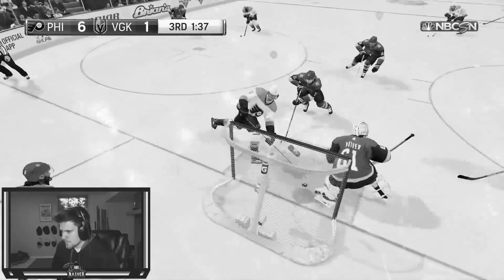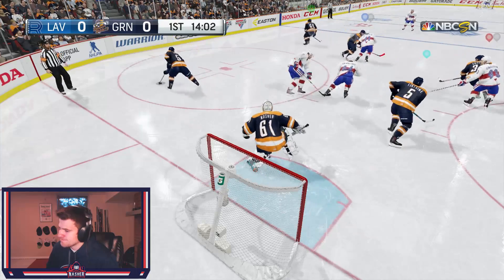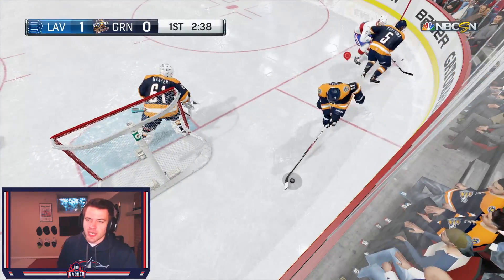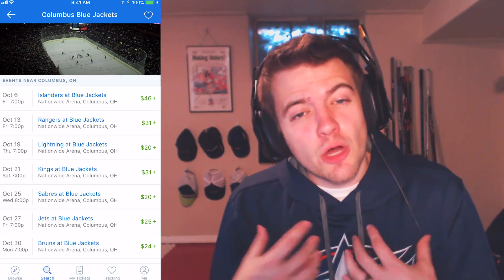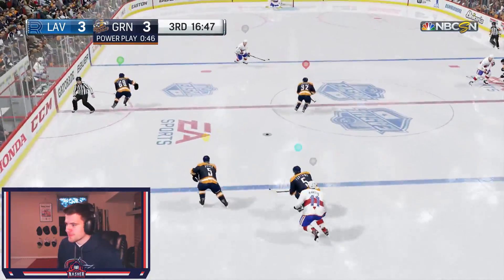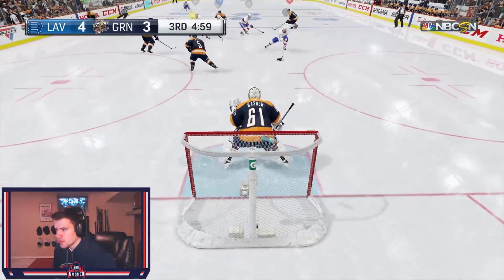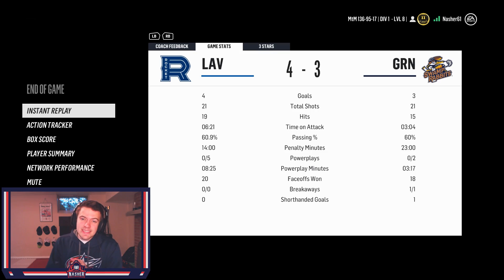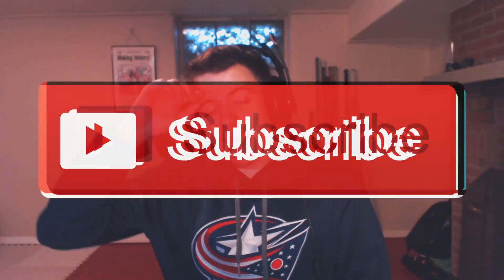NHL 18 ROAD TO SHUTOUT #2 *MCDAVID DISCARD EDITION*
Here are the products that I use and highly recommend! Purchasing them using these links and codes will get you big discounts at checkout.

--Cameras--
GoPro HERO5 Black
GoPro HERO5 Session
Cannon T6i Bundle

--Drones--
DJI Phantom 3 Standard
DJI Phantom 4

--Gaming Setup--
Xbox One
Elgato HD60 Gameplay Recording
Logitech HD Pro C920 Webcam
ASTRO A40 Headset